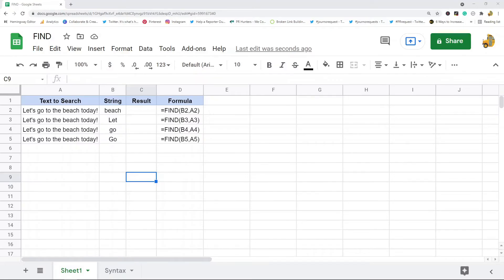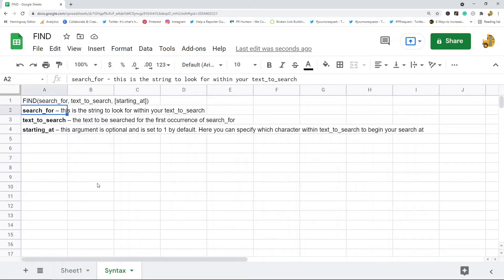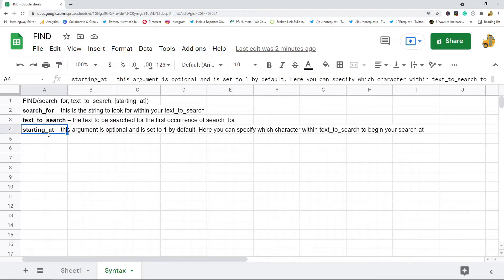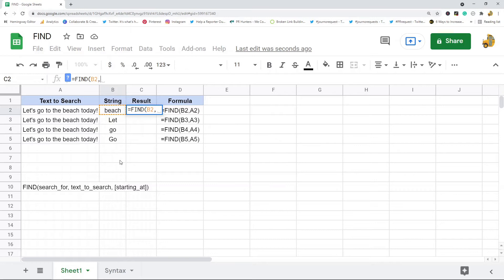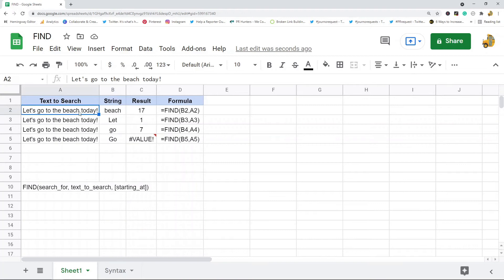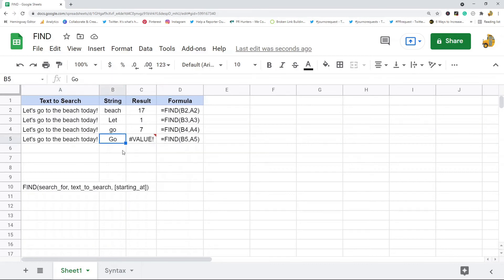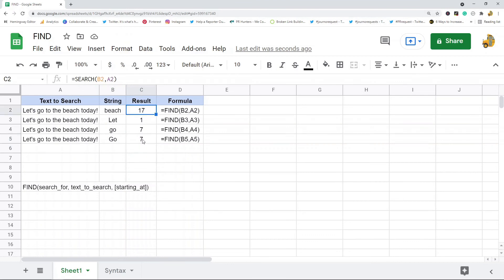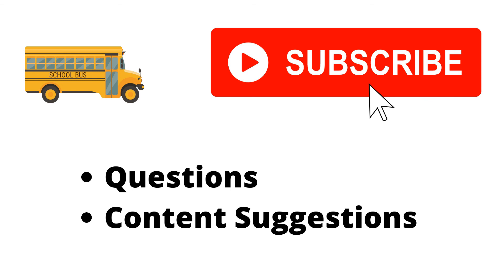How to Use the FIND Function in Google Sheets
In this video, I show how to use the FIND function to search for a string with text. This function will return the position of the searched-for string within the searched text. I also show the SEARCH function since they are essentially the same thing. FIND is case-sensitive whereas SEARCH is not case-sensitive.

Timestamps:
00:00 Intro
00:26 Syntax of the FIND Function
1:17 Using the FIND Function
2:24 Using the SEARCH Function